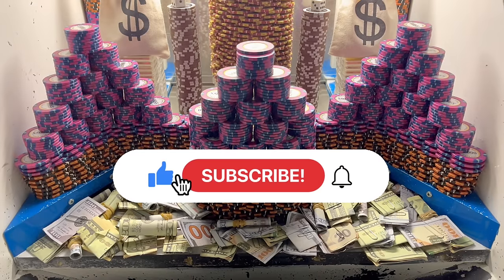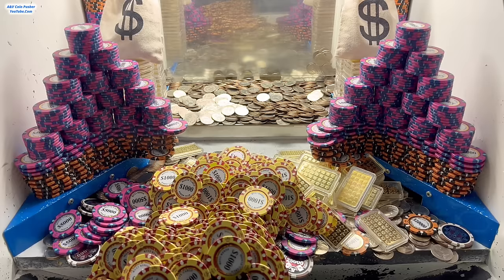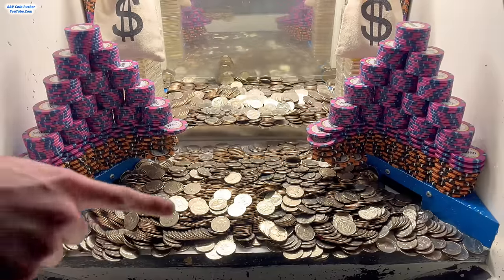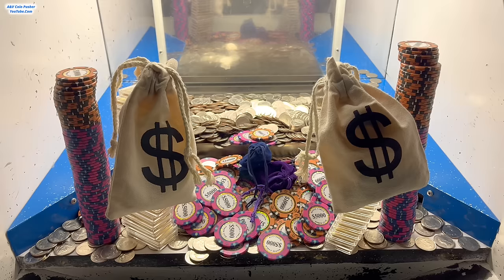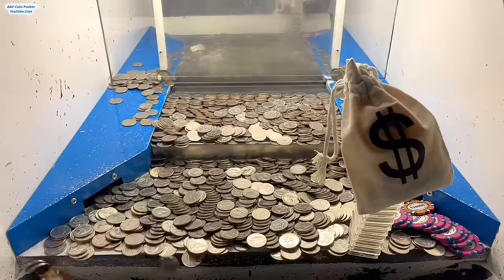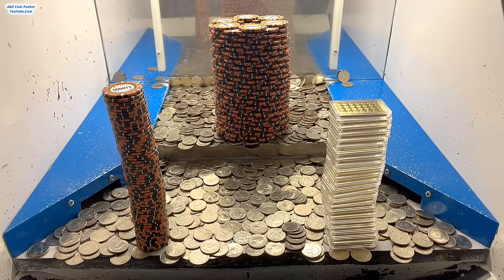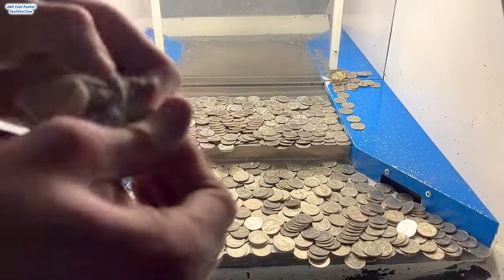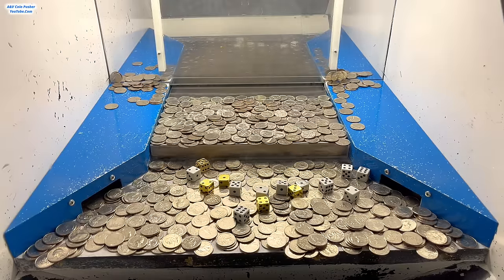MASSIVE WALL OF POKER CHIPS CRASH! HIGH RISK COIN PUSHER 4,000 QUARTER CHALLENGE, $4,000,000 BUY IN!